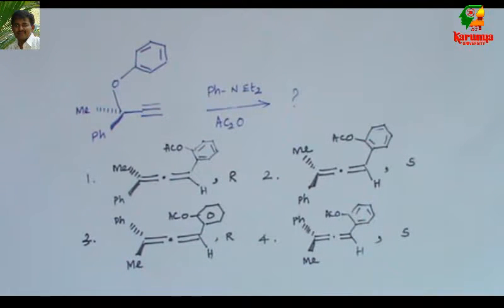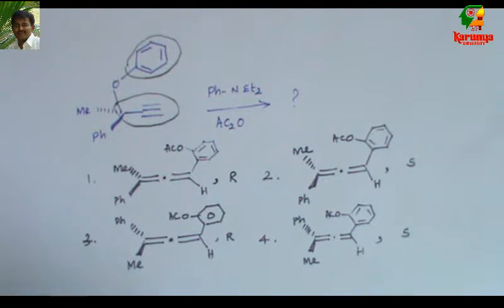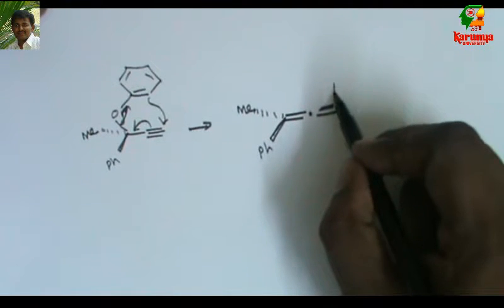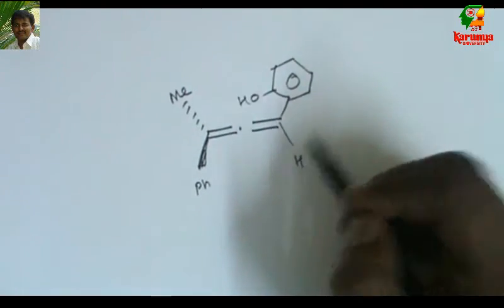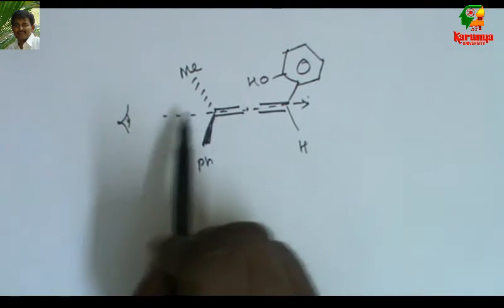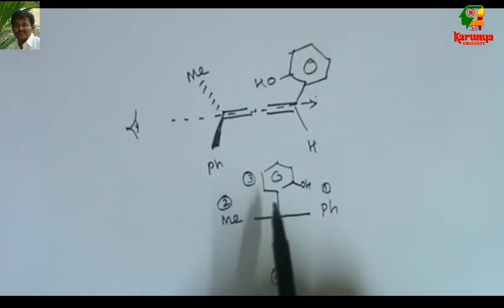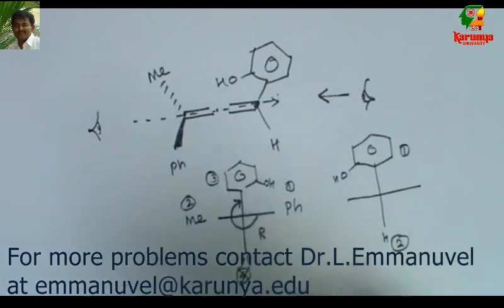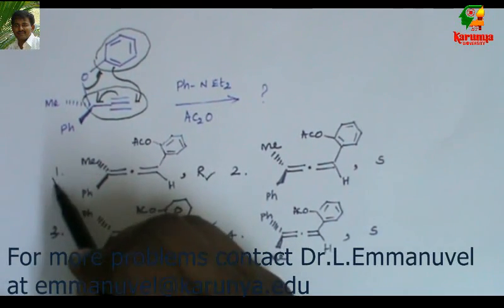CSIR NET organic chemistry problem by Dr.L.Emmanuvel allene R and S claisen rearrangement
allene R and S claisen rearrangement
Interesting organic chemistry